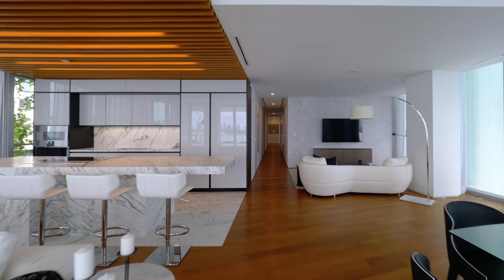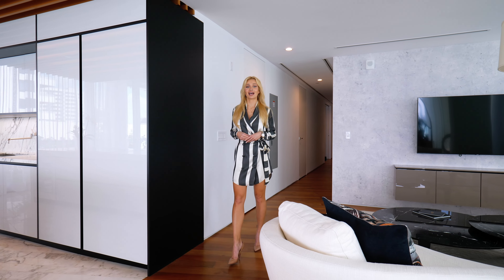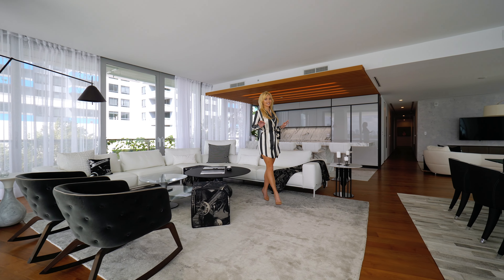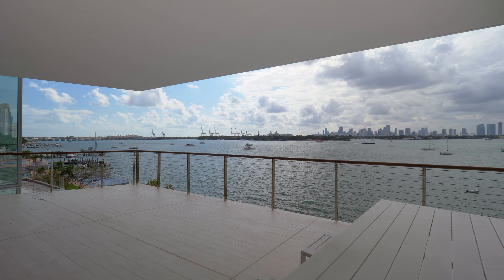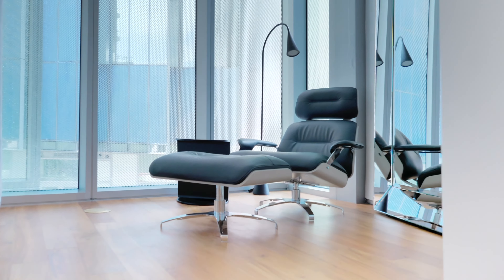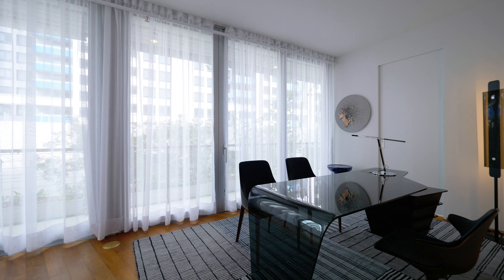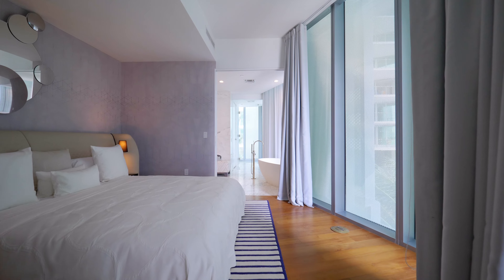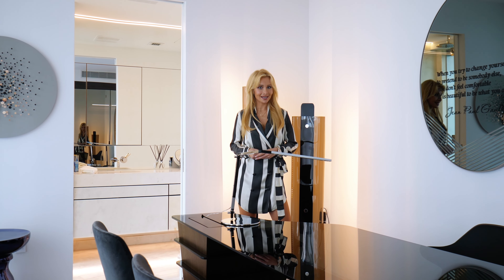Inside the Luxury Apartments of Monad Terrace in Miami Beach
The most important New Development in Miami Beach. First time Pritzker award winning architect is doing a residential project in Miami Beach.